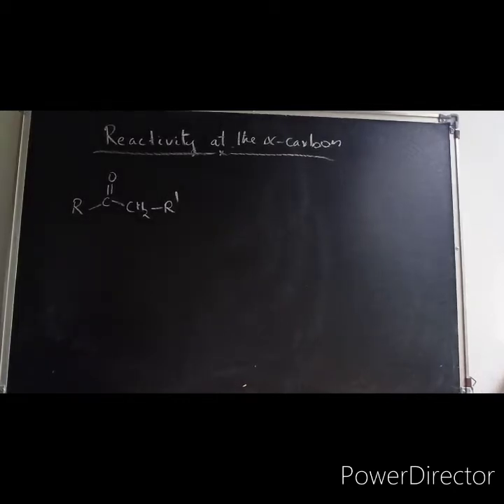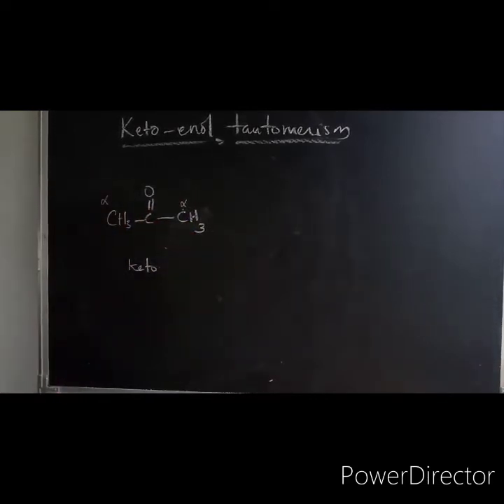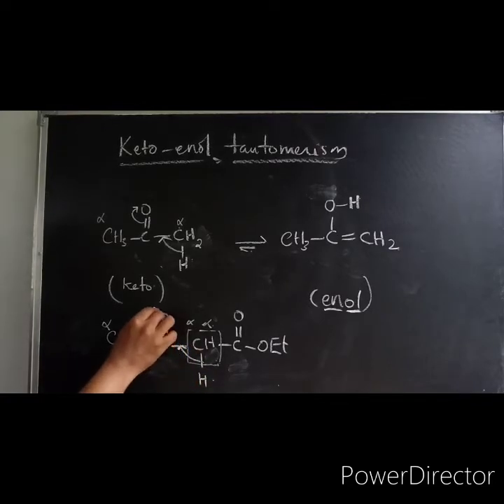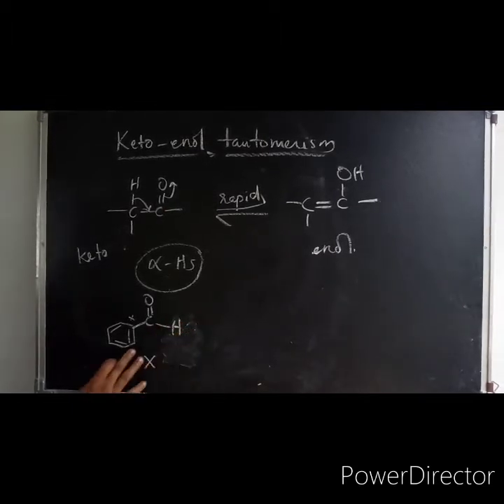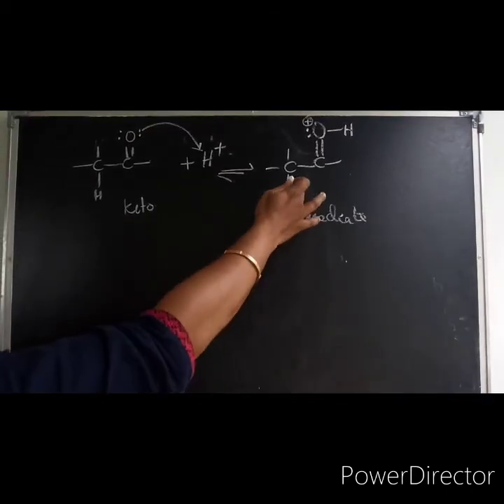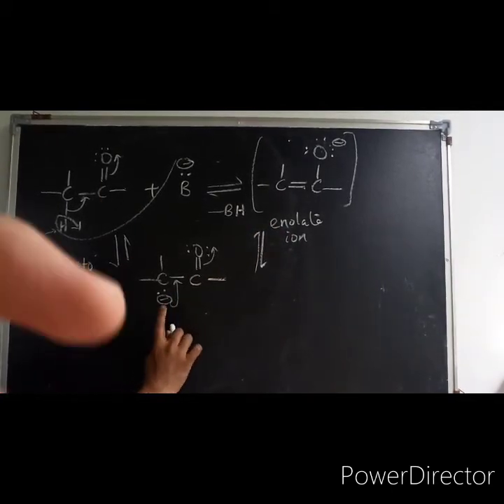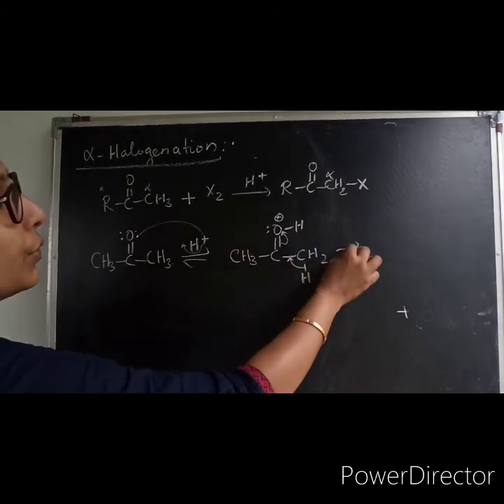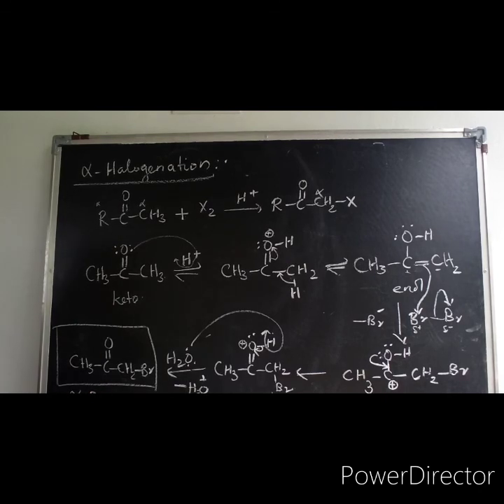Reactivity at the alpha carbon of carbonyl compounds